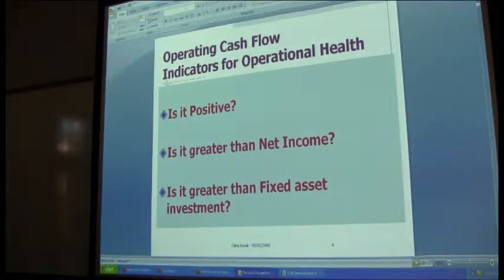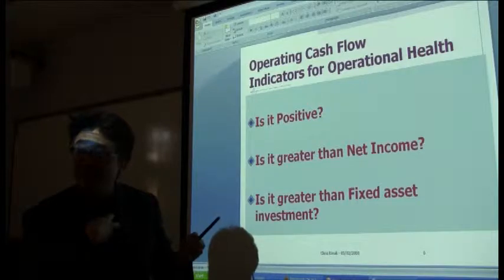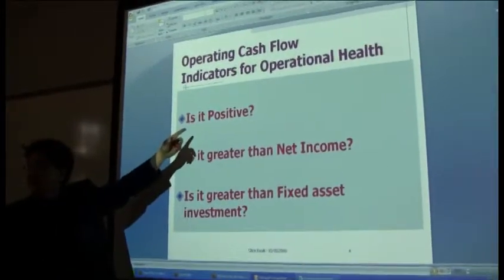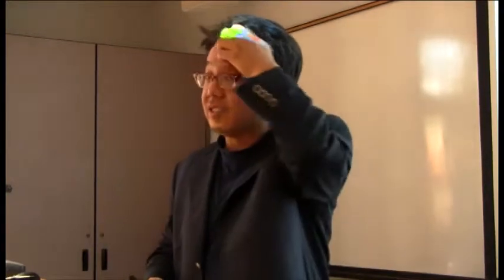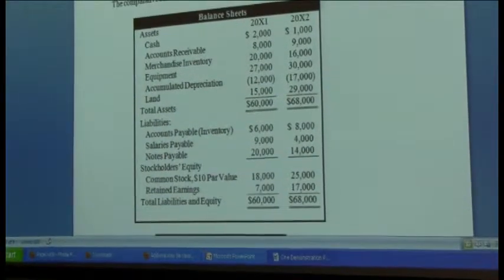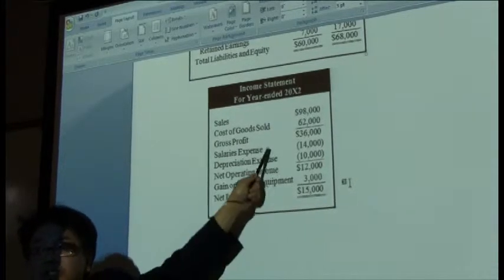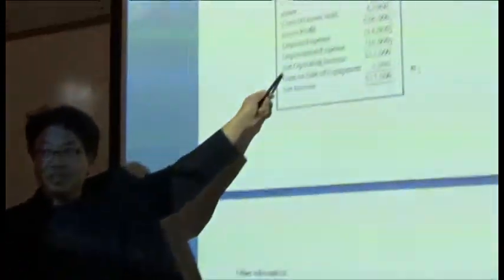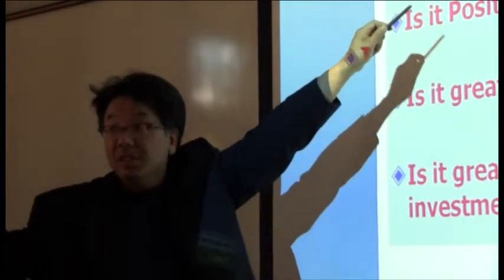Operating Cash Flow indicators 1 & 2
The third Operating Cash Flow indicator:

Is it Greater than Fixed Asset Investment?